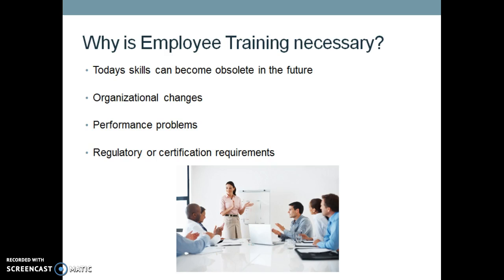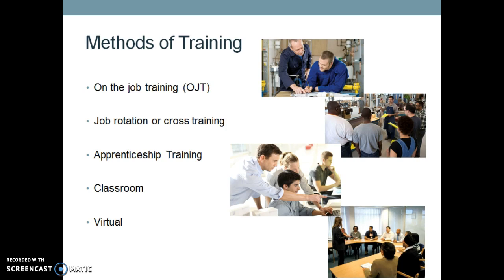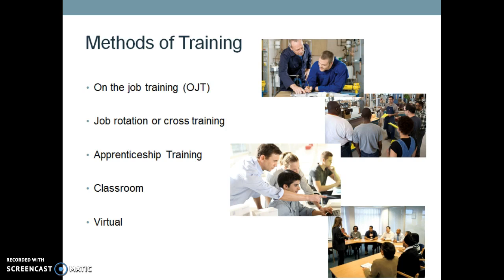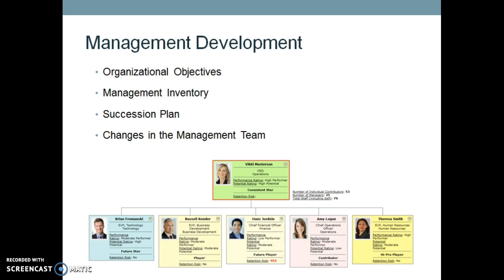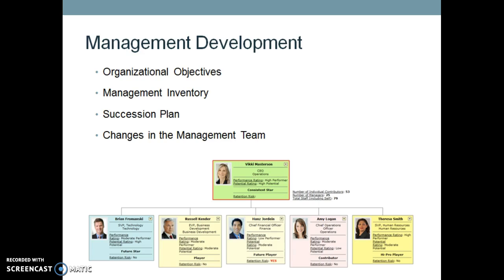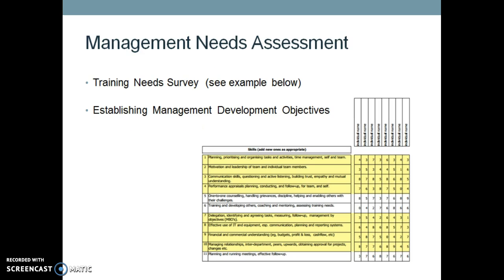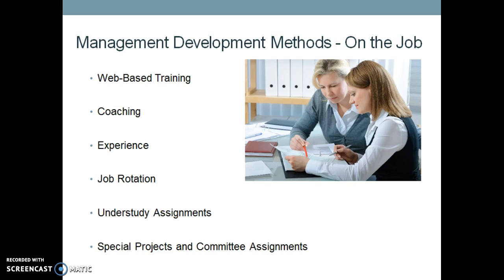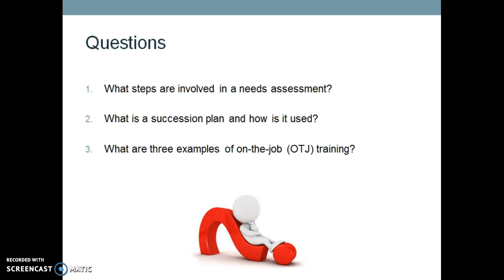WIT CAPSTONE WK3 DQ1 Chris Livesey